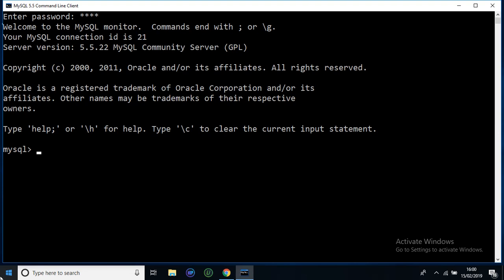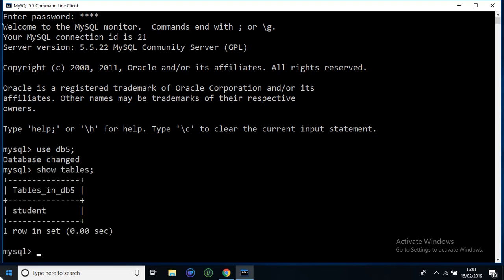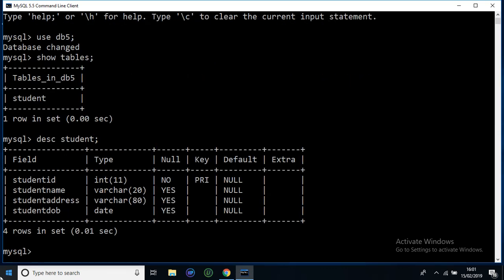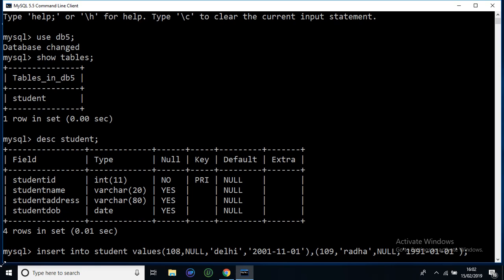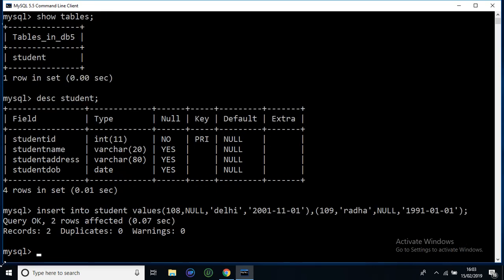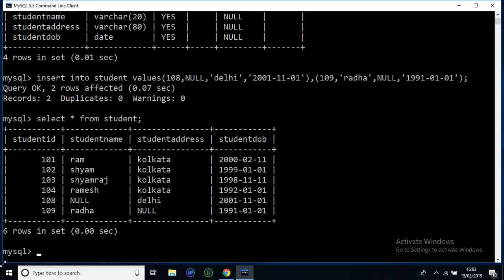HOW TO INSERT NULL AND EMPTY VALUES INTO TABLE | INSERT INTO TABLE STATEMENT | MYSQL TUTORIAL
MYSQL TUTORIAL -HOW TO INSERT EMPTY RECORDS  IN MYSQL | INSERT NULL RECORDS IN MYSQL | INSERT INTO

In this video of 03:36 Minutes ,you will learn in very simplest and easiest way  :
1.What is NULL in MySQL?
2.How to Insert NULL or Empty values in a record into Table in MySQL Database using INSERT INTO TABLE STATEMENT in MySQL.
3.How to insert NULL values into multiple records using single INSERT INTO TABLE STATEMENT in MySQL.